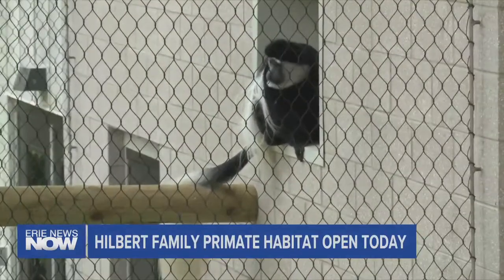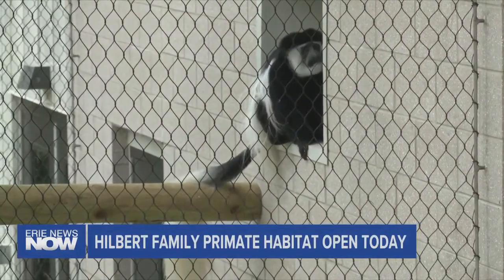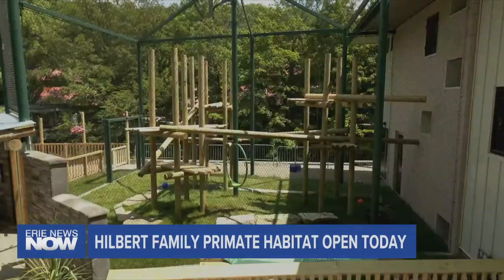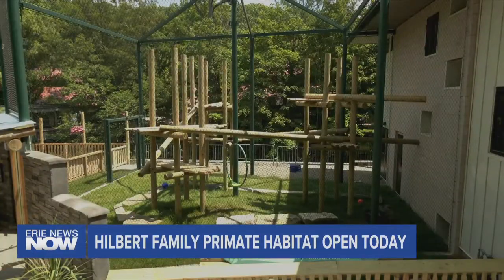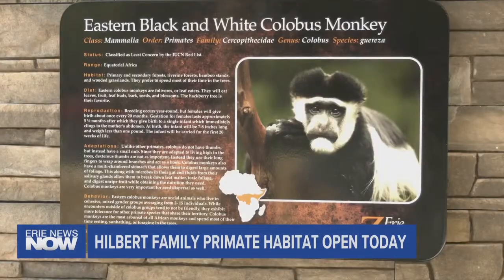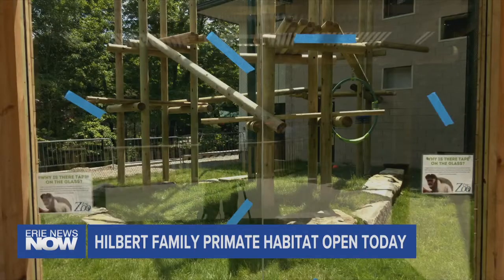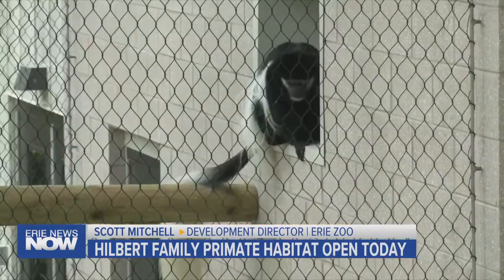Hilbert Family Primate Habitat Open Today